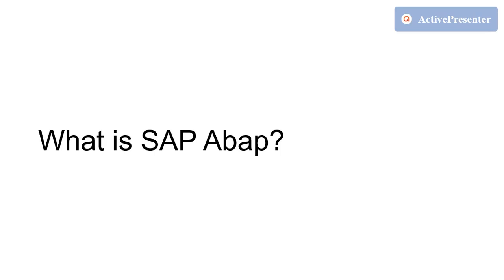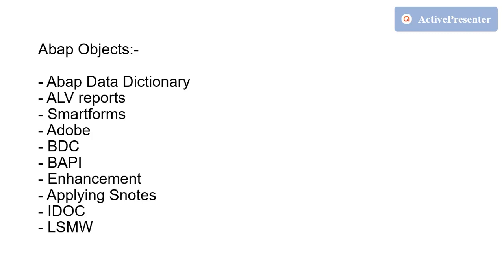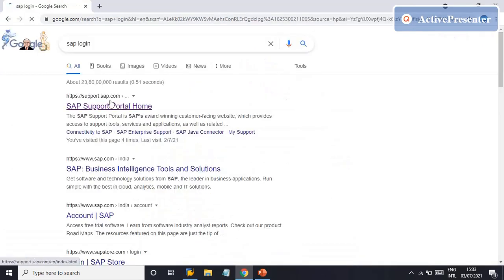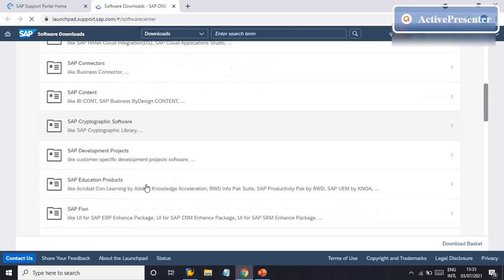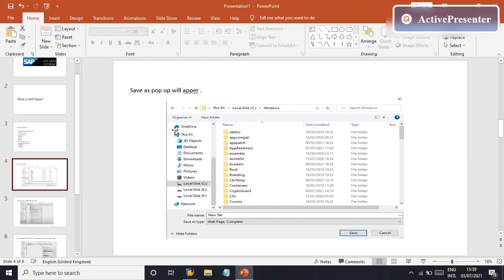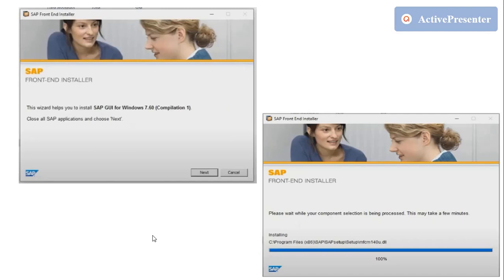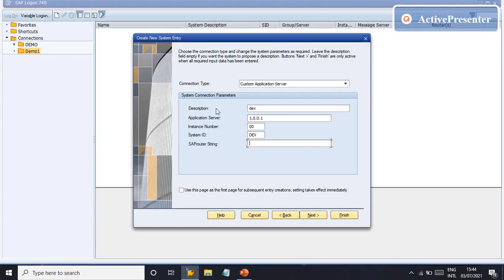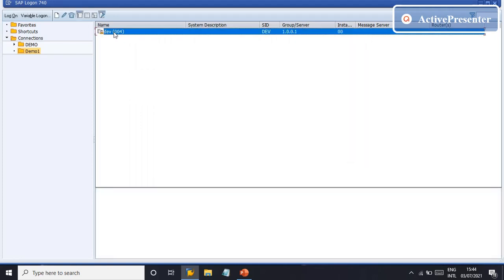2.How to download SAP Software | Logon to SAP | Introduction to SAP ABAP !!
Hello All,

In this video We will Learn about SAP ABAP , How to Download and install SAP Software and also configure the connection with server.

Learn Together ,Grow together !! :)